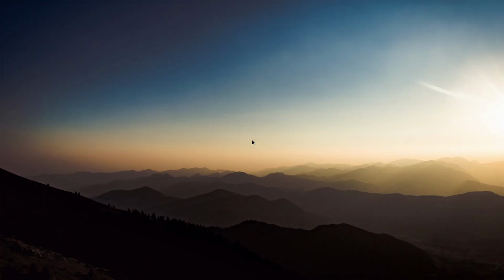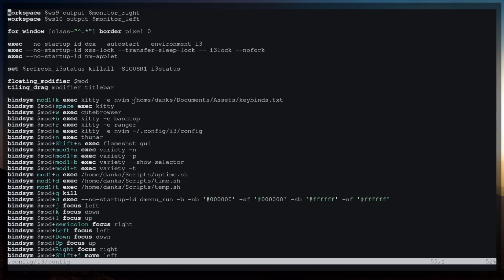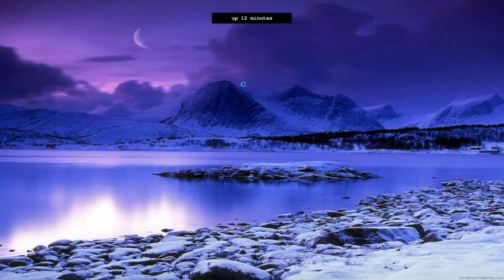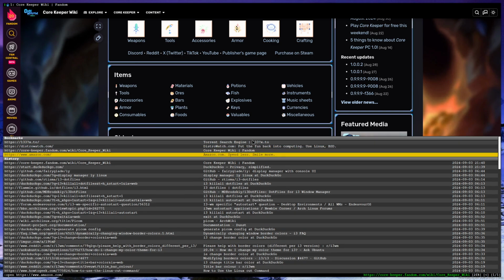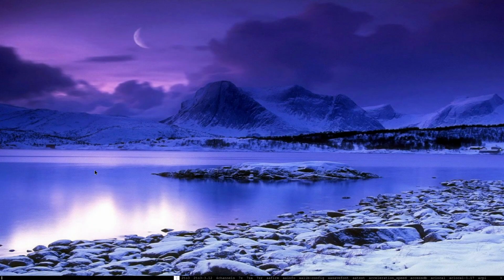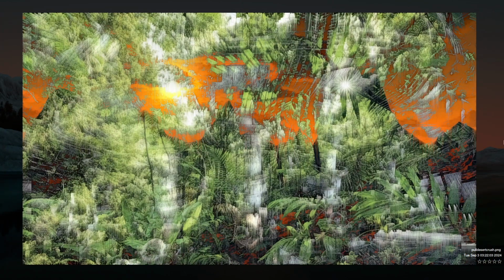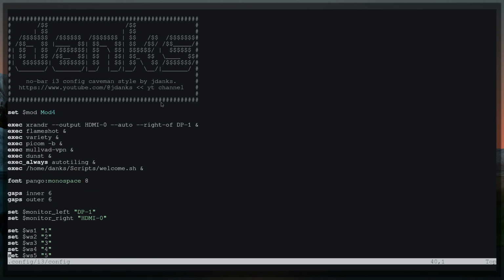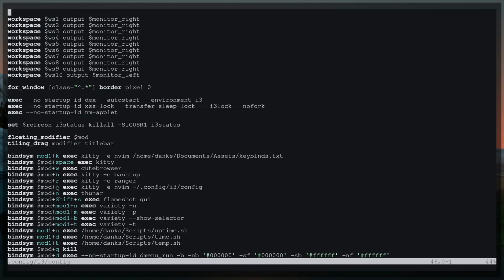my i3 setup on arch (no bar, no problem lol)